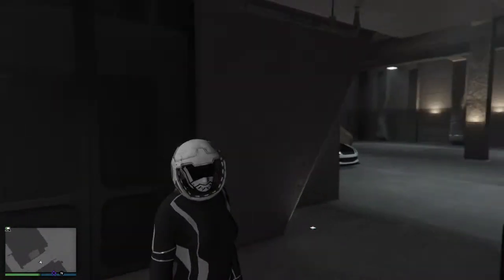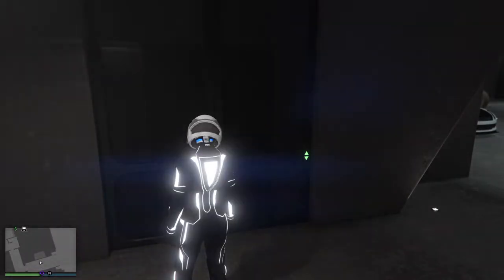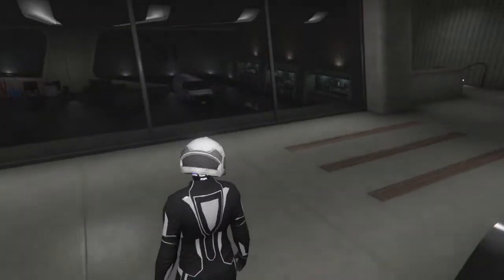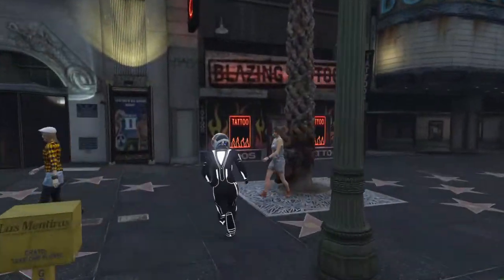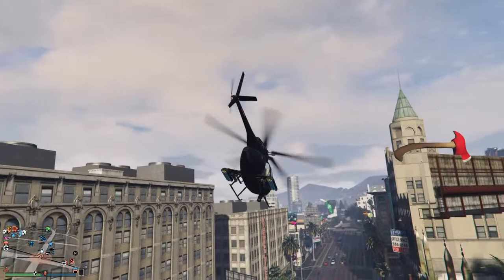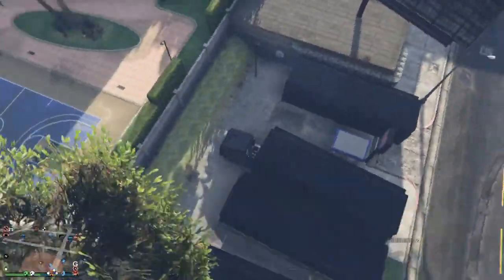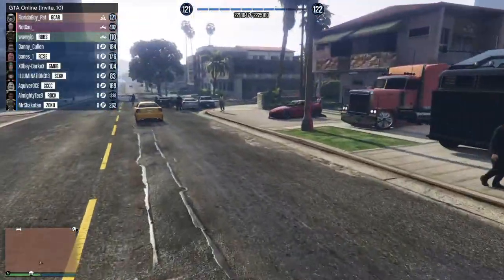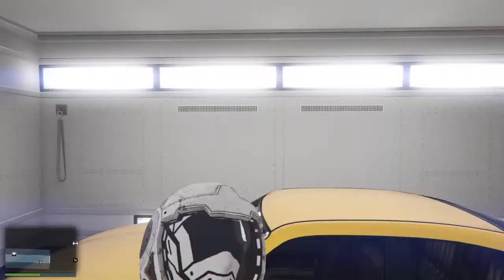How-To Give Cars To Friends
Requirements:
MOC with personal vehicle storage
Nightclub
1 Friend